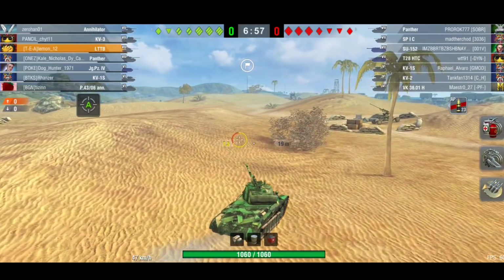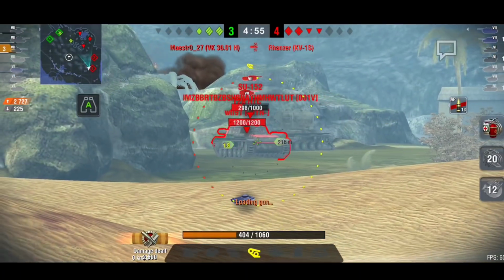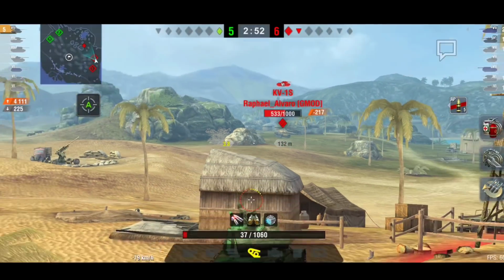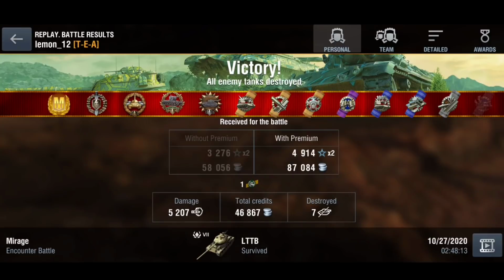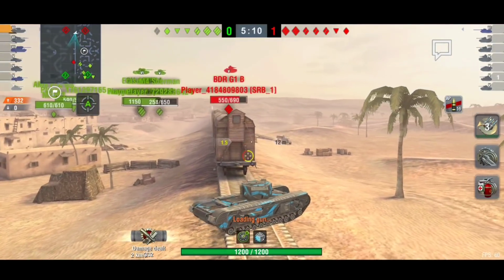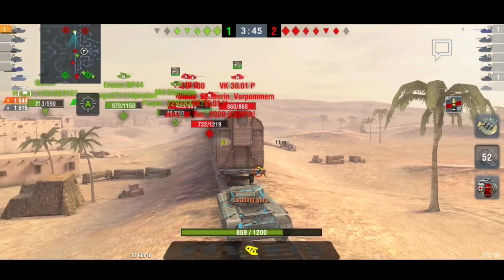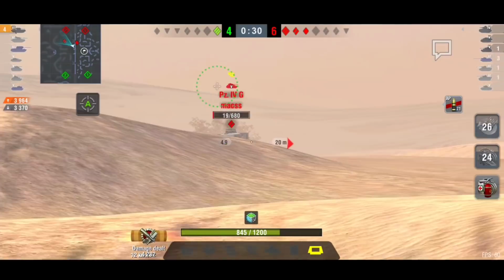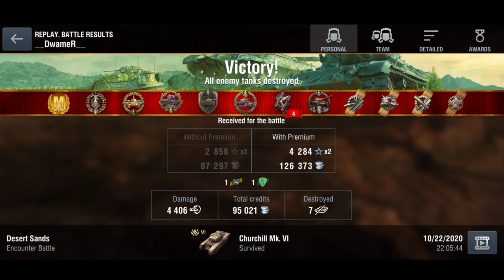RASEINIAI HEROES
in today's video we have 2 crazy battles.  both battles we have a hero that kills all

we have an lttb and a Churchill mk VI